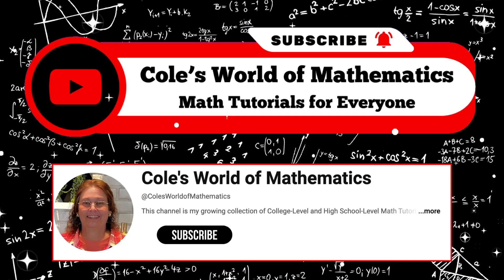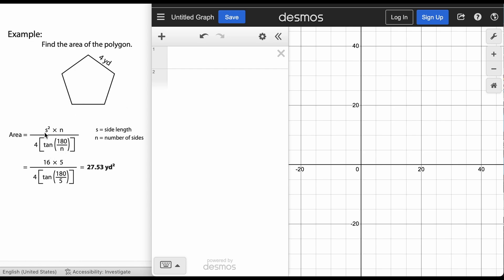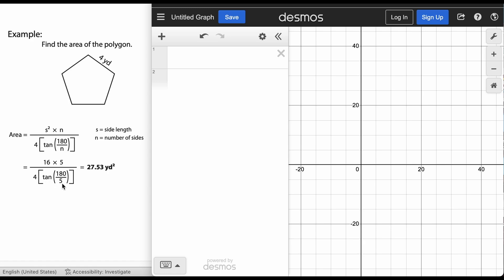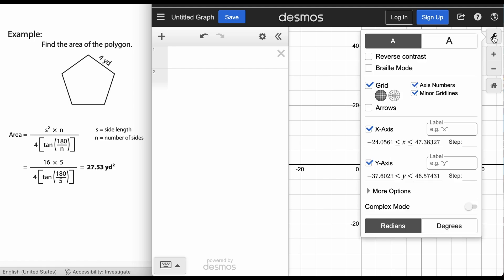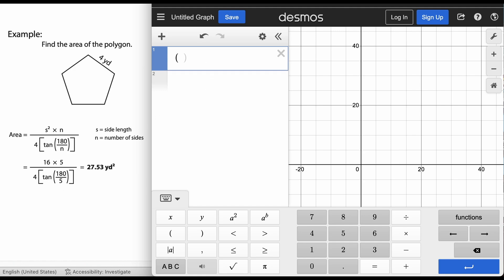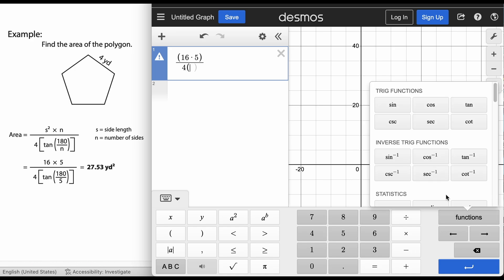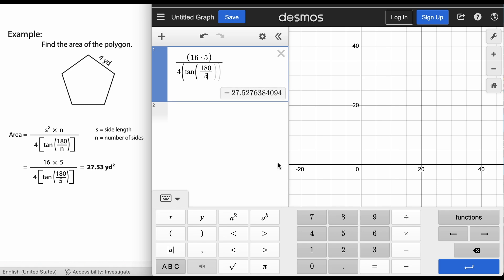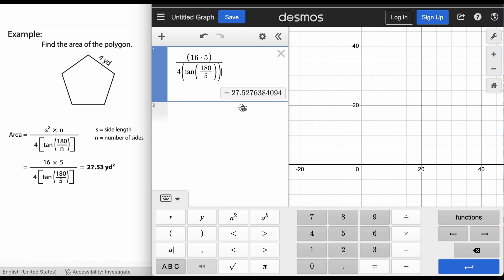Finding the Area of a Regular Polygon Given Only a Side Length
Unlock the secrets of geometry with this step-by-step guide to finding the area of a regular polygon using only the side length!

In this video from Cole's World of Mathematics, we’ll break down:
✅ The formula for calculating the area of a regular polygon.
✅ How to determine key components like the side length & number of sides.
✅ A clear example to walk you through the process.

Whether you’re studying for a test, completing homework, or brushing up on your geometry skills, this tutorial will give you the confidence to tackle similar problems with ease.

📌 Watch now and learn how to master regular polygons!

Let us know your thoughts or any math topics you'd like us to cover next.